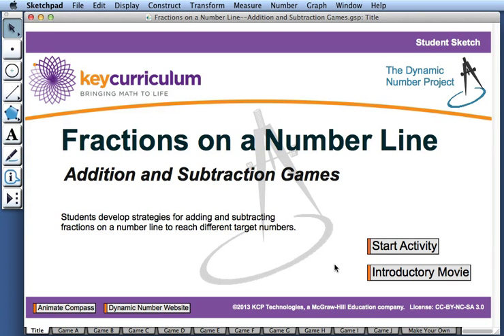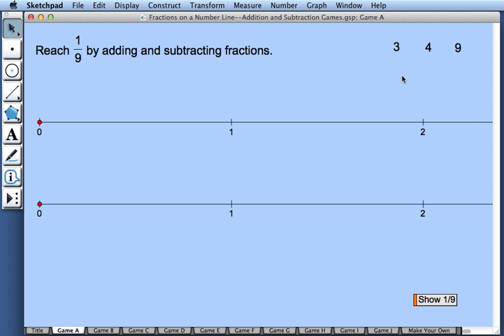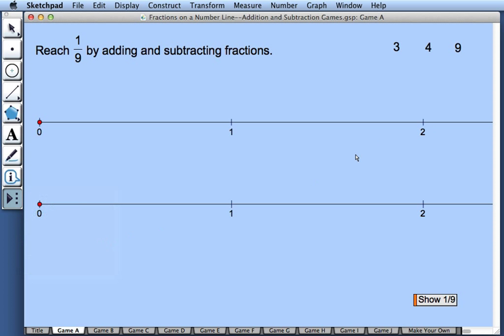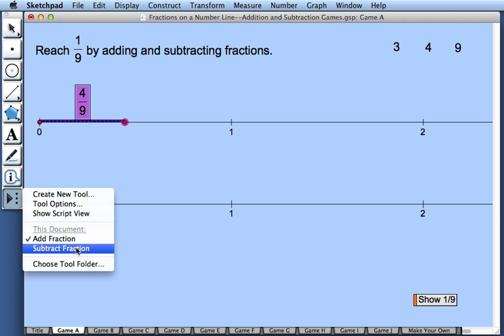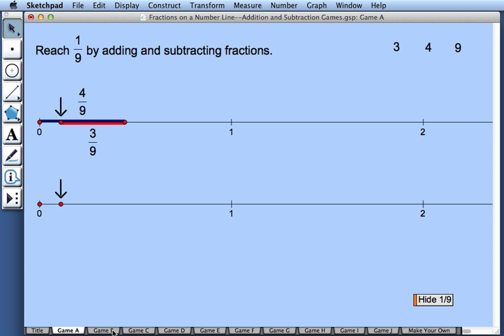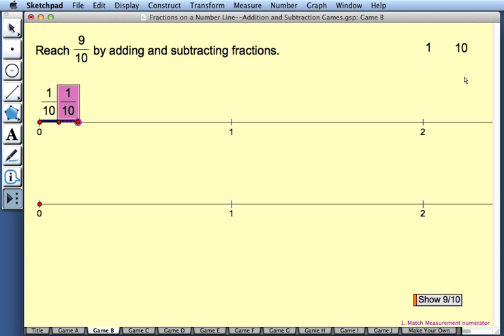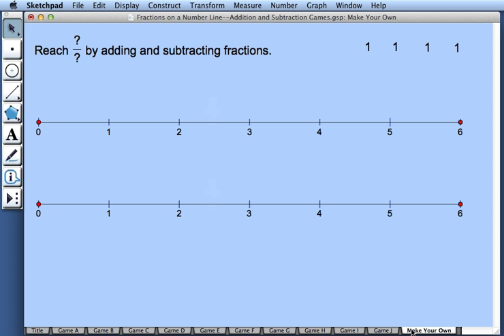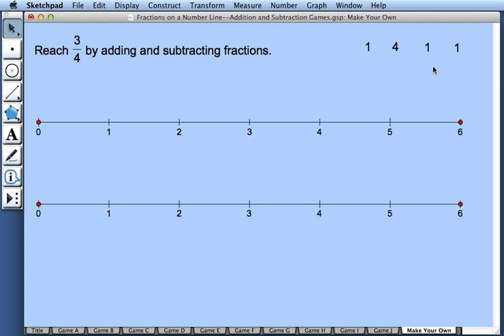Fractions on a Number Line—Addition and Subtraction Games